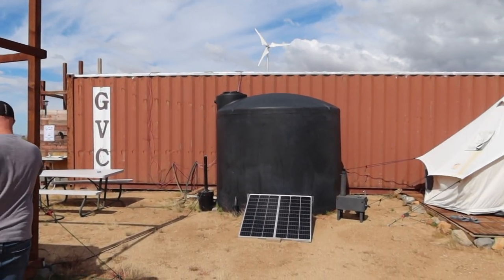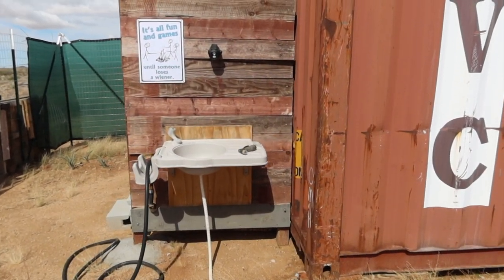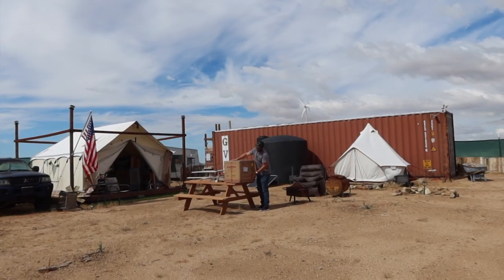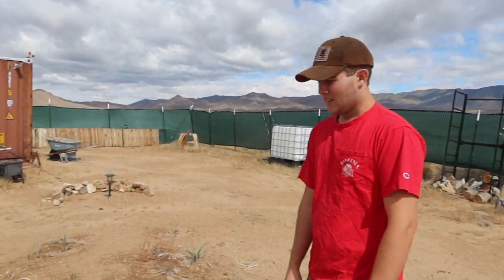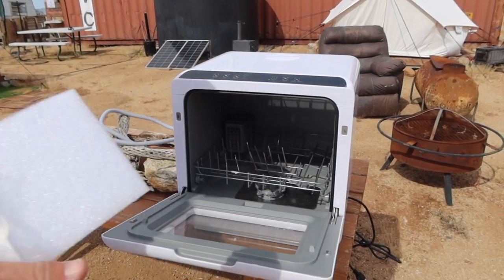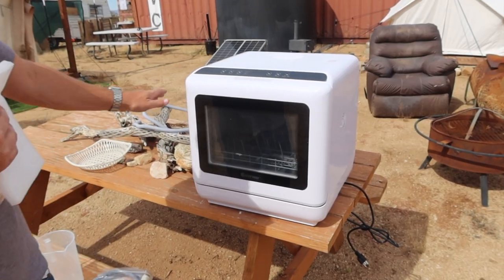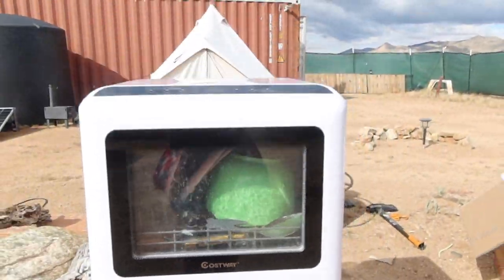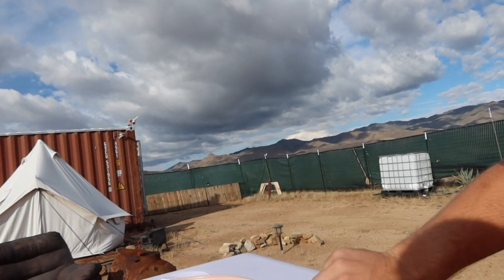Off Grid Camp update...Costway sent us a dishwasher!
LINK TO HOME OF DELIGHTS!

Edited by Erica

These videos are intended for 18+ only. If you have troubles with gambling, please seek help. If you think you may have a problem,

©All uploads are LILVs intellectual property. You do not have permission to re-use any part of them.